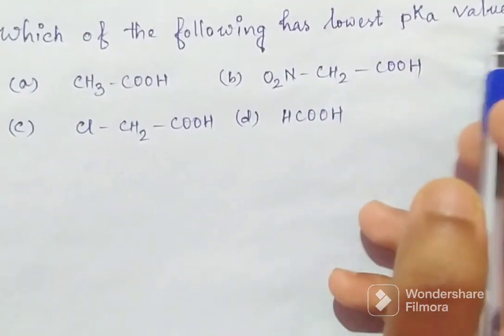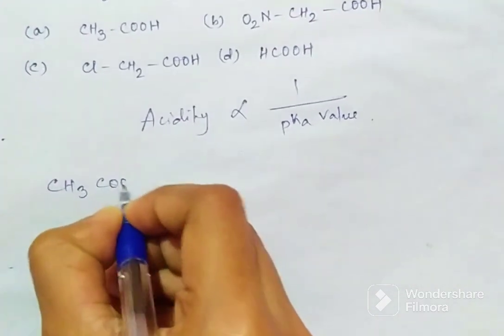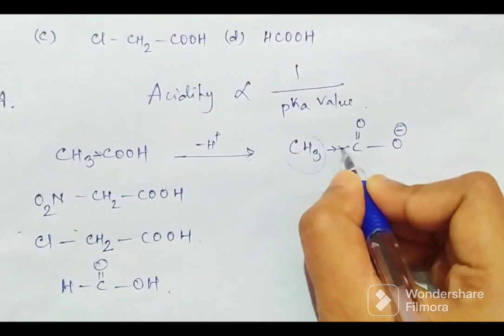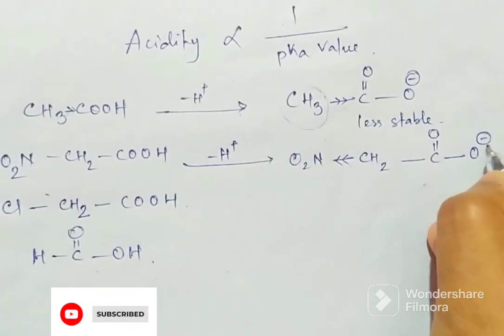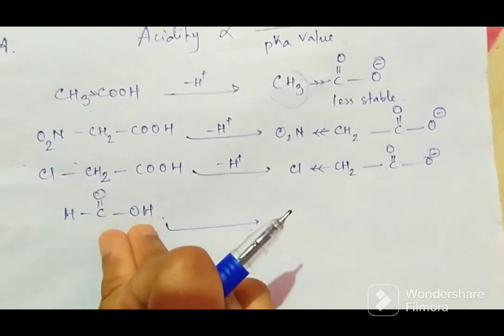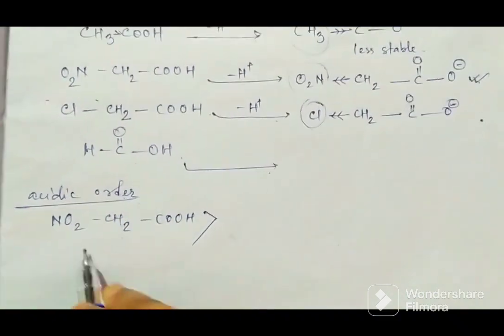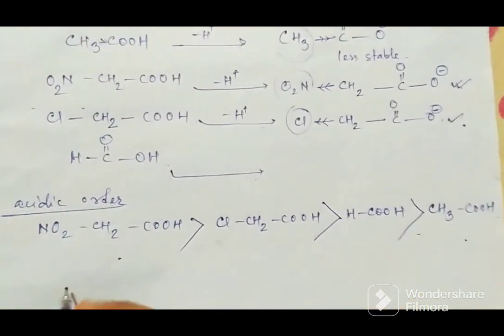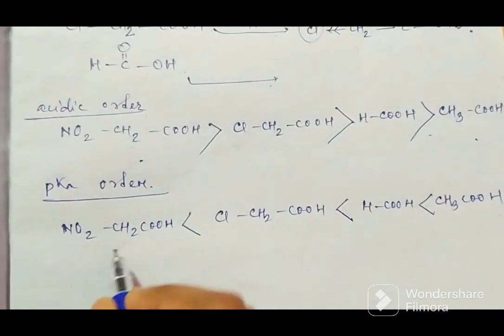which one has Lowest pKa value - acetic acid, chloro acetic acid, nitro acetic acid, formic acid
Ques: which one has Lowest pKa value - acetic acid, chloro acetic acid, nitro acetic acid, formic acid

👋hello students,
  here I am showing the process to find out which one has Lowest pKa value among acetic acid, chloro acetic acid, nitro acetic acid and formic acid. or which one is more acidic between acetic acid, chloro acetic acid, nitroacetic acid and formic acid.

✅If  you like this video which one has Lowest pKa value - acetic acid, chloro acetic acid, nitro acetic acid, formic acid, then don't forget to subscribe my channel for more new updates .

also ✔️check out my some other chemical conversion video Links like this video chemical conversion from bromomethane to propanone are given below:

lowest pka between acetic acid, chloro acetic acid, nitro acetic acid, formic acid.
most acidic between acetic acid, formic acid, chloro acetic acid, nitroacetic acid.